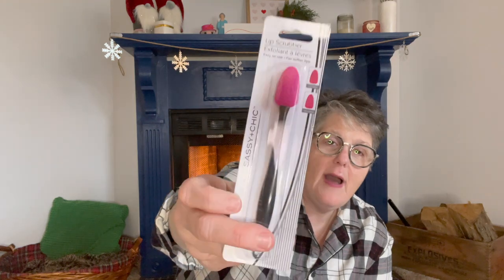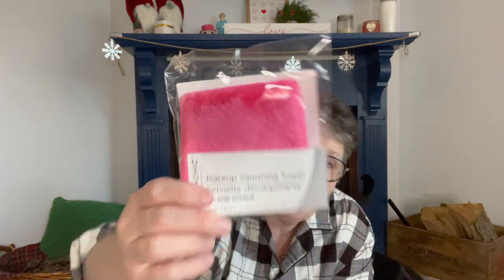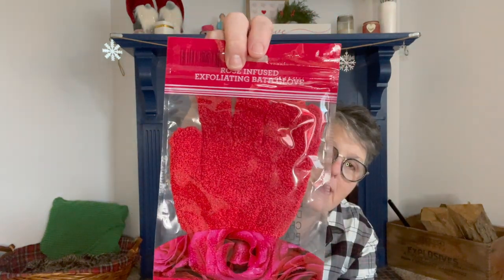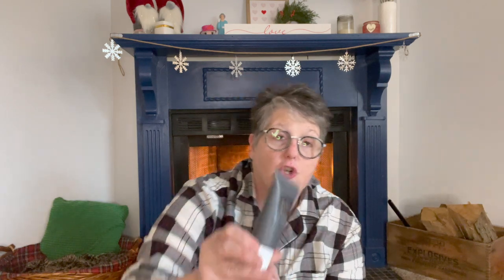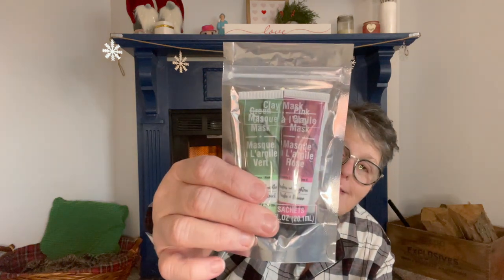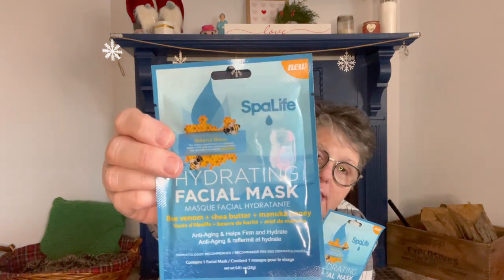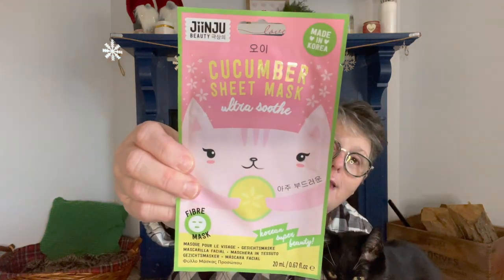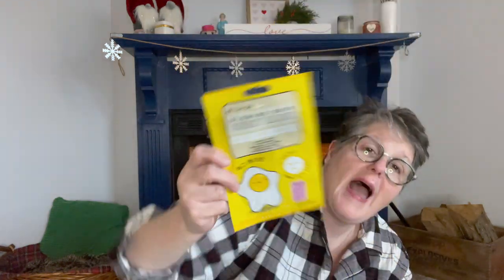Dollar Tree Haul | Name Brand Skin Care | New Finds in Beauty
Dollar Tree Haul | Name Brand Skin Care.  So excited to have found all these name brand masks and beauty products to share with you!  I love all the new finds in stores lately and hope they keep it up!

Korean beauty care is know to be great quality and usually expensive.  I have personally tried many of these and have not had any issues with my skin!